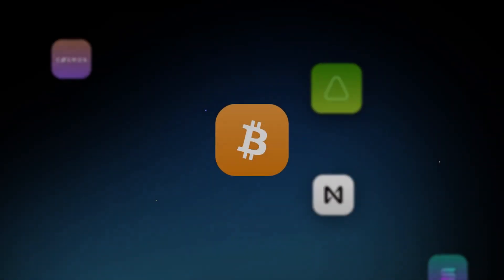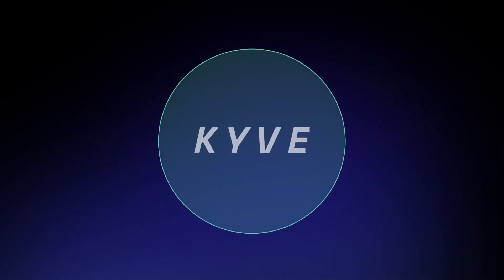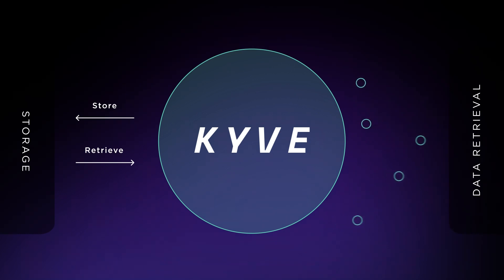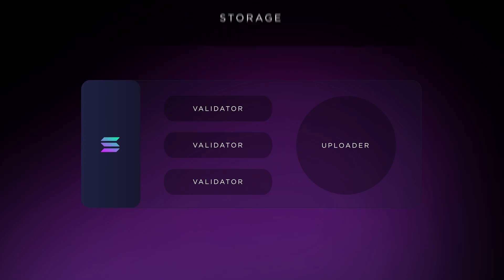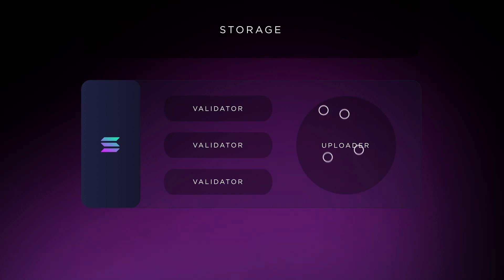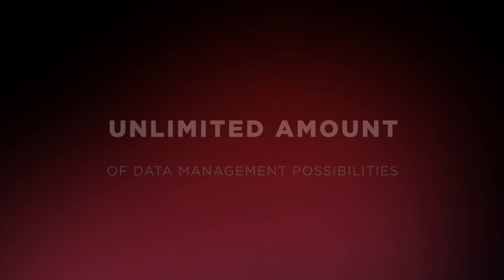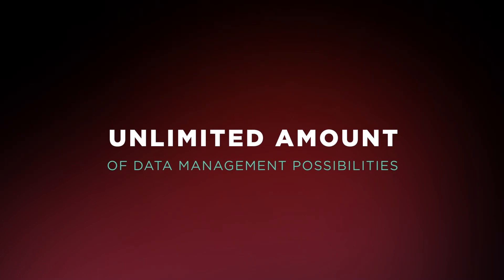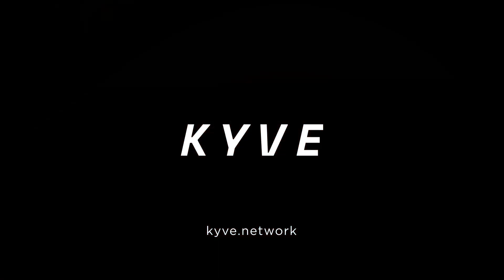KYVE - ELI5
Discover KYVE, the Web3 data lake solution that makes data reliable, permanently stored, and easily accessible to all.

How does KYVE work? KYVE’s protocol has nodes that download and validate the data needed, making it available to everyone in a more streamlined manner. That way, users contributing to projects using specific data, such as Web3 developers, oracles, node providers, and so on, have the valid data they need to continue running.

Join KYVE’s mission today in revolutionizing data!